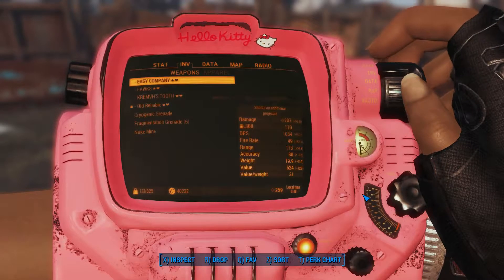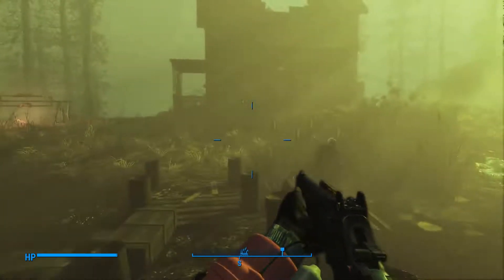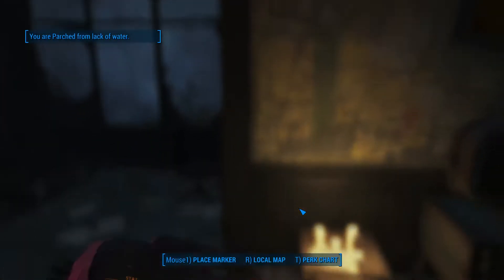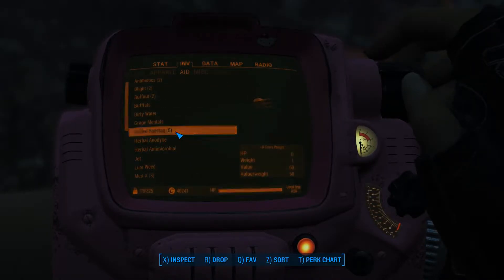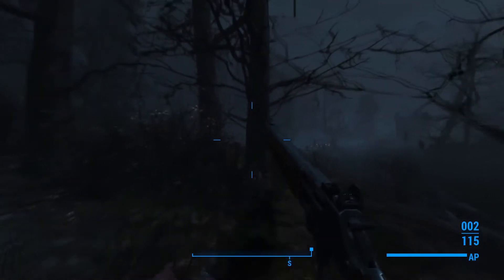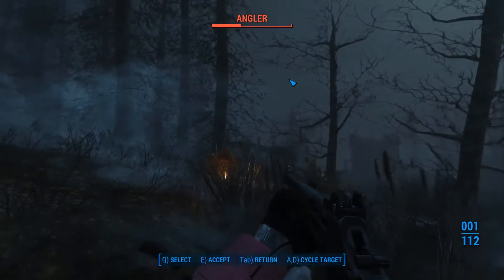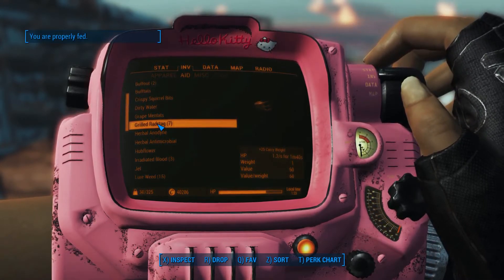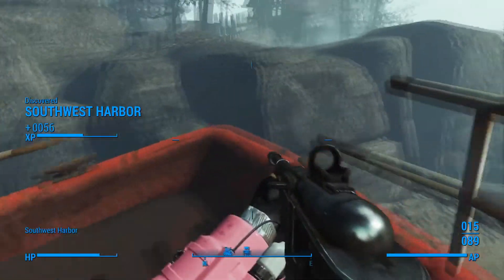Fallout 4 | Far Harbor Part 4 SURVIVAL, with Mark Jackson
We get a little deep into Far Harbor.  Explore some areas and, well, we're just us.